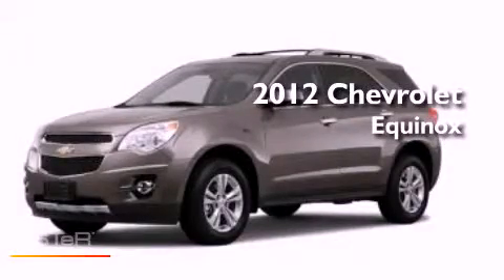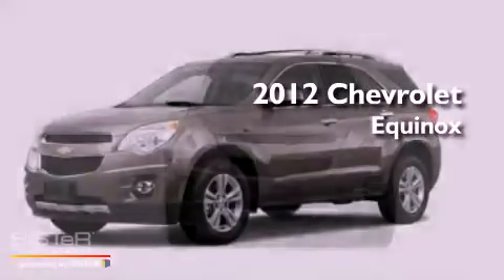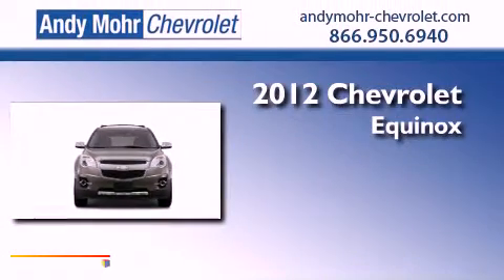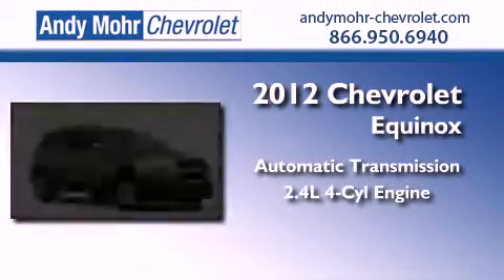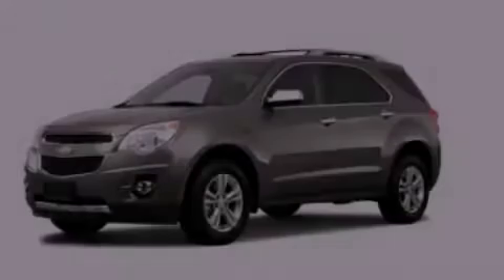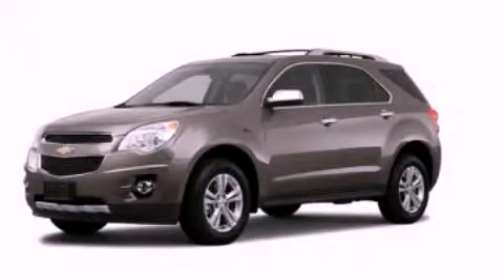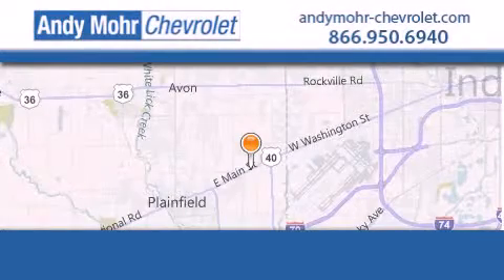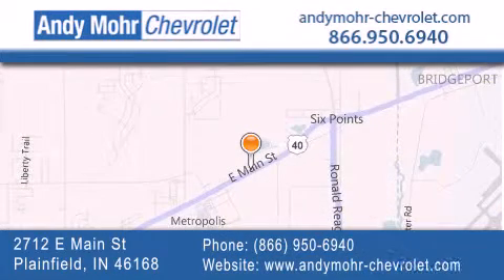2012 Chevrolet Equinox Indianapolis IN 46168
Year : 2012
 Make : Chevrolet
 Model : Equinox
 Engine : 2.4L I4 16V GDI DOHC Flexible Fuel
 Trans . : 6-Speed Automatic
 Exterior : White Diamond Tri-Coat

 Interior : Jet Black
 Stock : T20202

 2712 E. Main Street